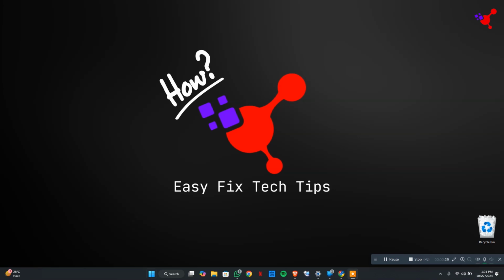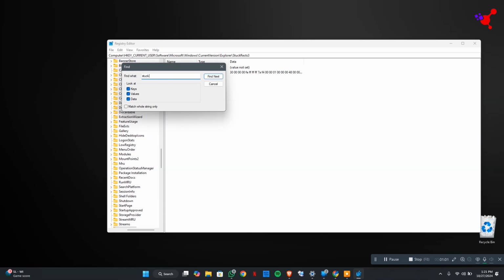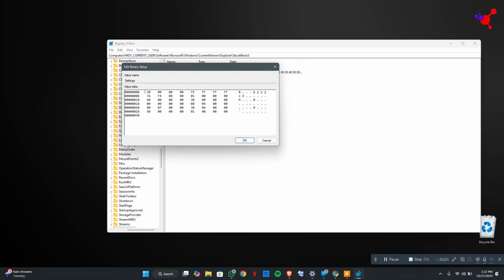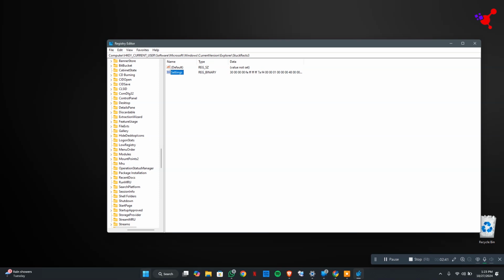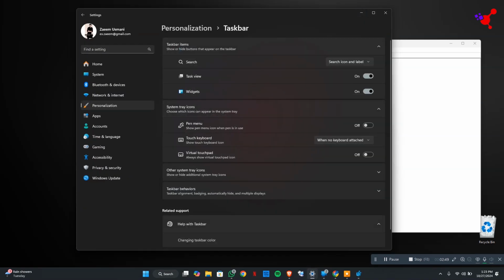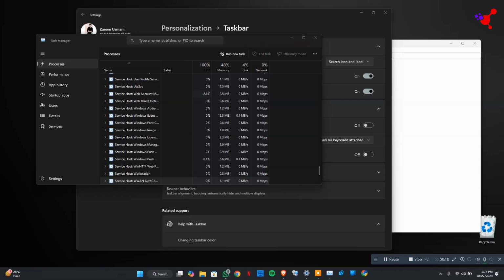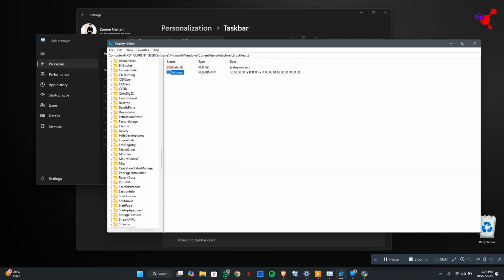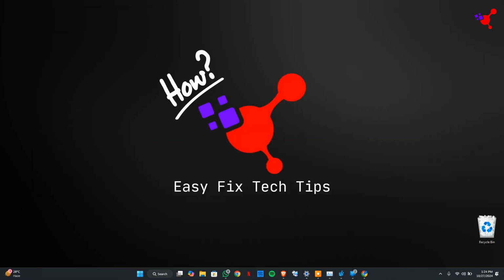Change Taskbar Position in Windows 11 – Easy Tutorial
Learn how to change the taskbar position in Windows 11 with this easy tutorial! Whether you prefer your taskbar at the top, bottom, or side, this guide will walk you through the simple steps to customize it to your liking. We cover both basic settings and some advanced tweaks, giving you full control over your desktop layout. Perfect for new Windows 11 users or those looking to personalize their workspace, this video shows you all the tips and tricks to make your taskbar adjustments quick and easy. Watch till the end for extra customization options!